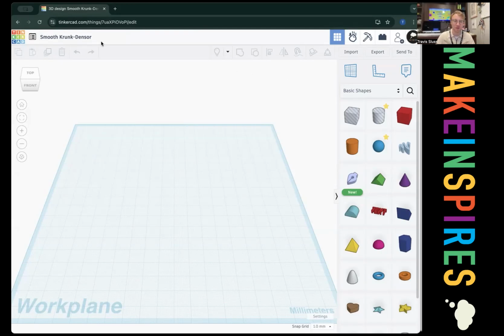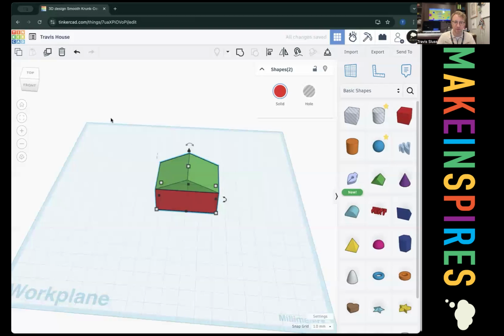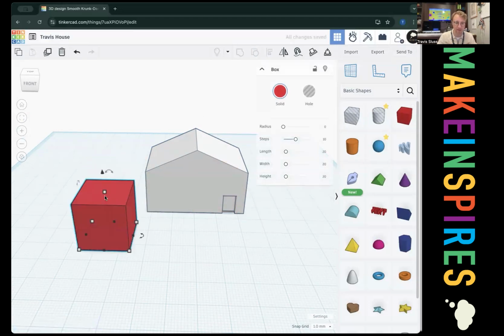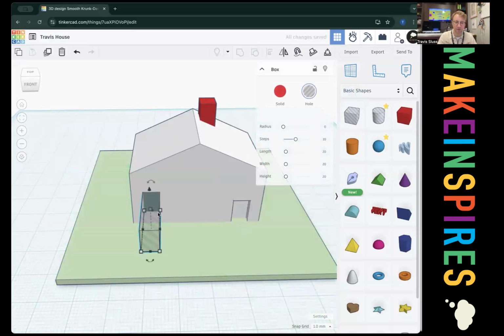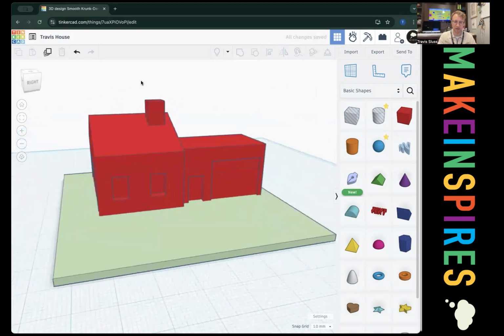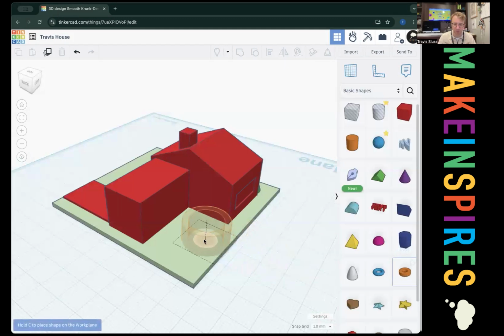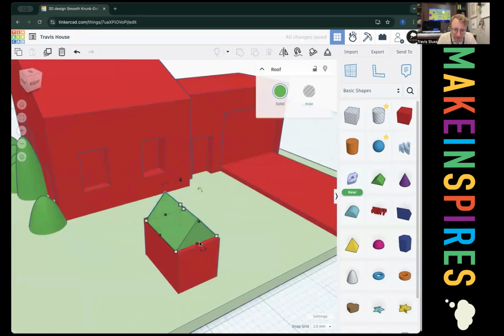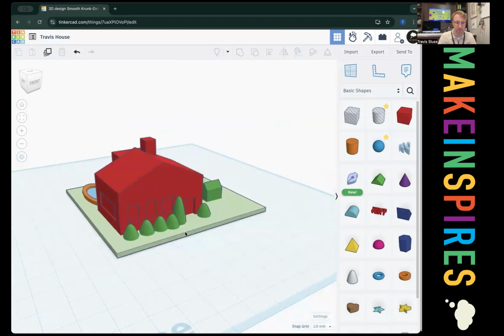Teaching Students TinkerCAD: House Edition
One of our favorite projects for 3D Design beginners using TinkerCAD! Houses are perfect as they are comprised of simple shapes, are easy to create, and can be made into many different structures; homes of different styles, apartment buildings, and more.